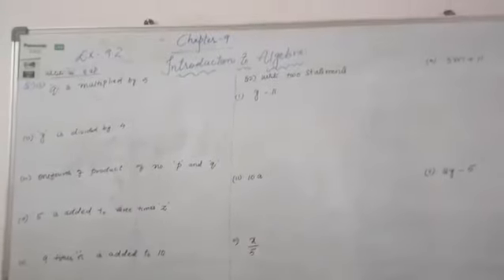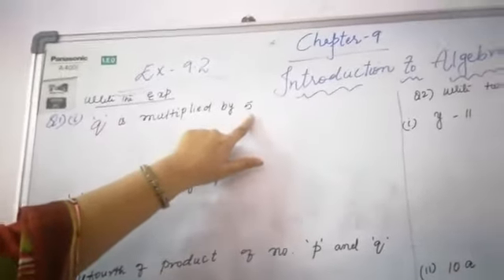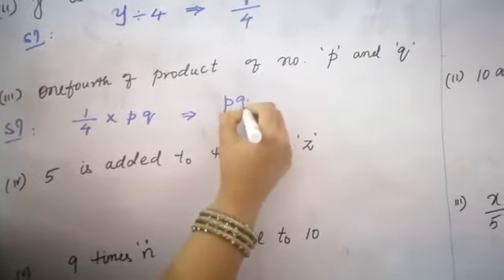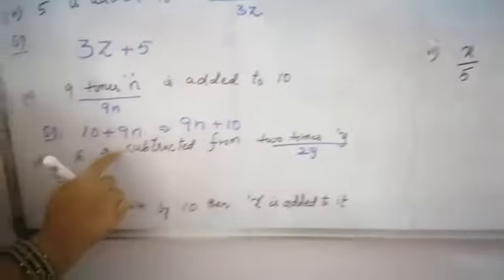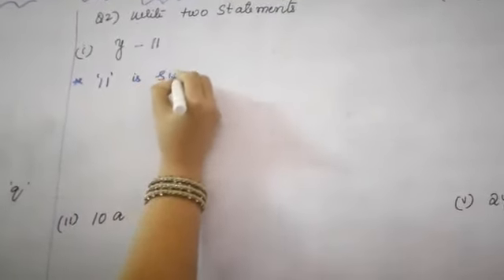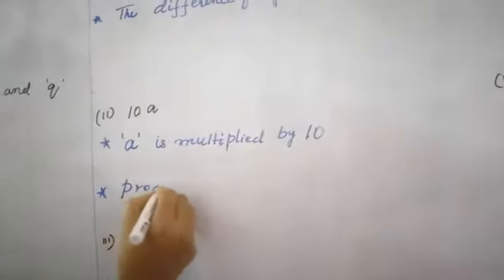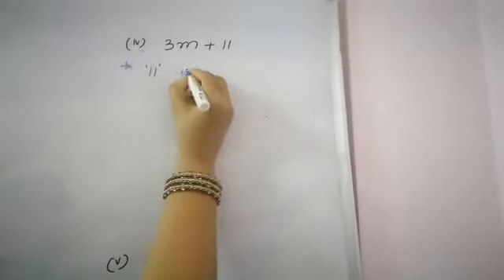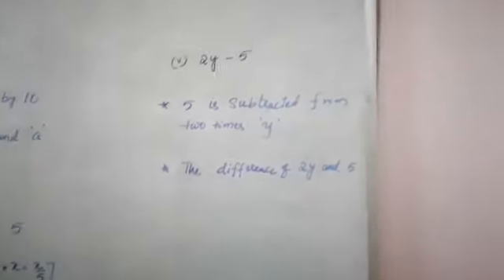Springfields School, Masabtank 2020-21 Class 6th Mathematics by Mrs. Fouzia Begum (16/02/2021)